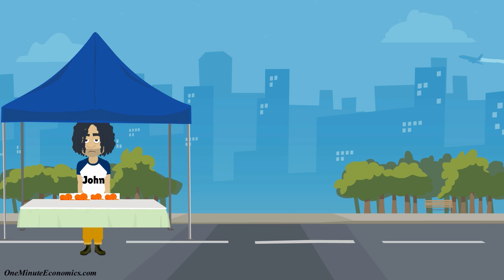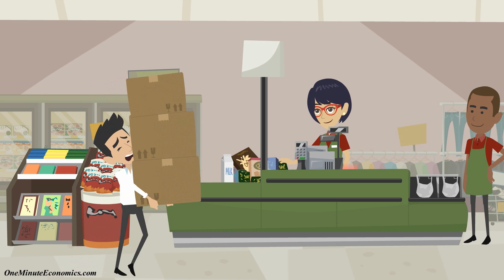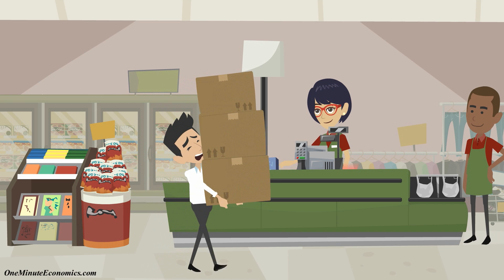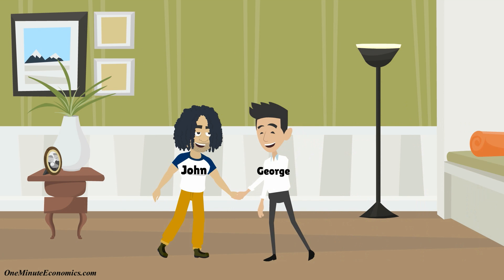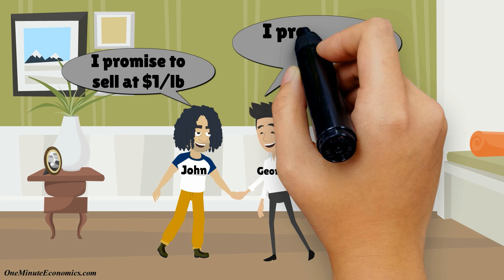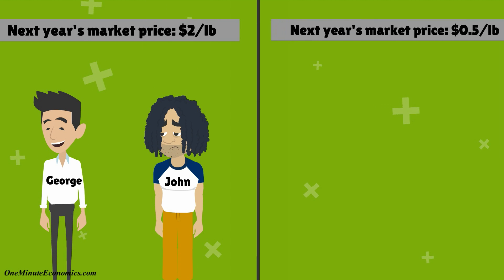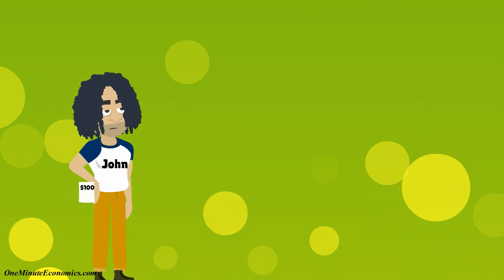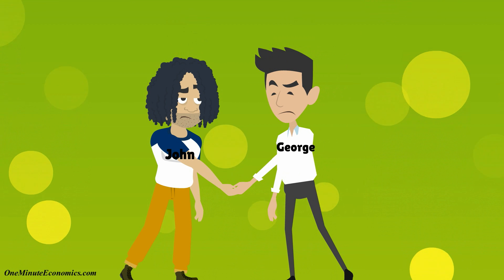Derivatives Explained in One Minute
Can derivatives be extraordinarily complex? Sure but understanding the basics is actually quite simple and I did my best to ensure this video enables you to do just that.